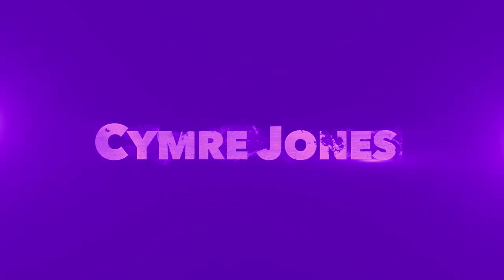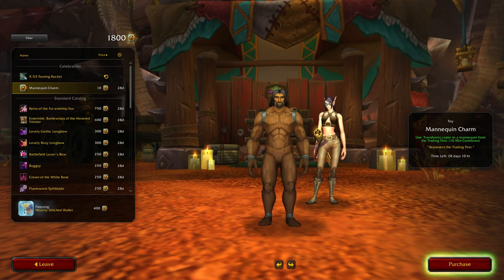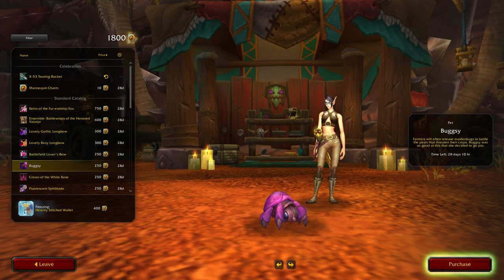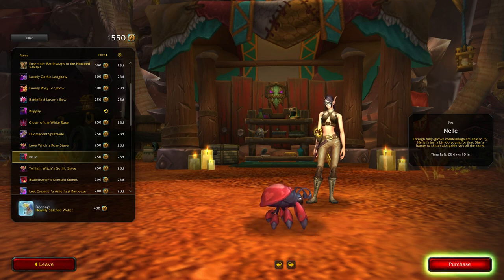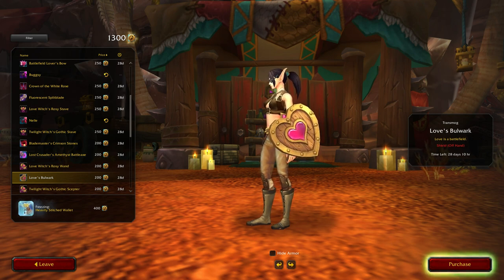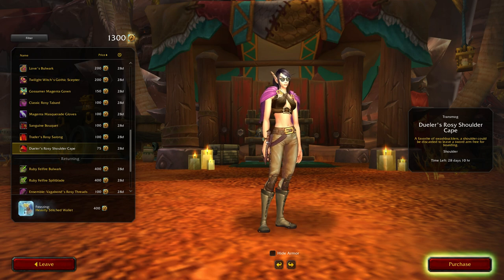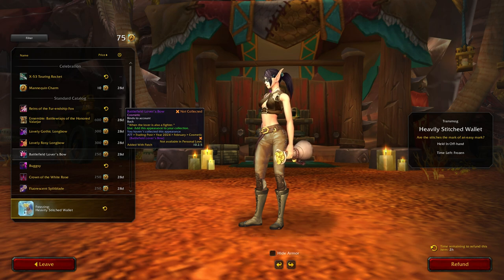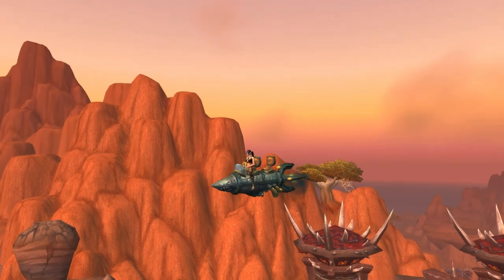February's Trading Post 2024 Rewards and Top Picks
What's new at the Trading Post in February 2024. Two pets, two mounts (one extremely cheap) and many pink, purple and red items for Love is in the Air.

Note you only need 3, Brok is not required for the Trading Post.